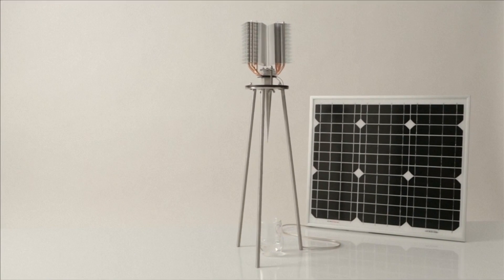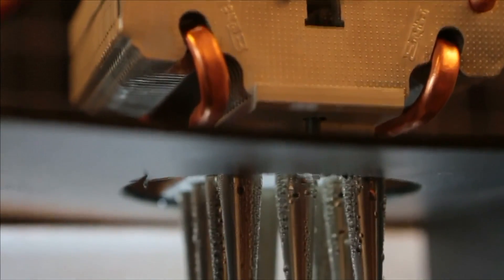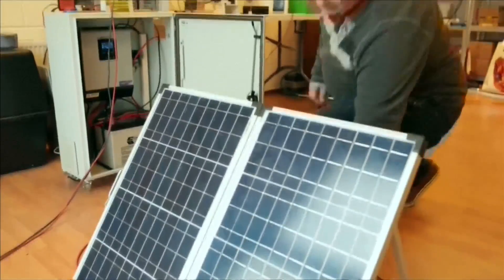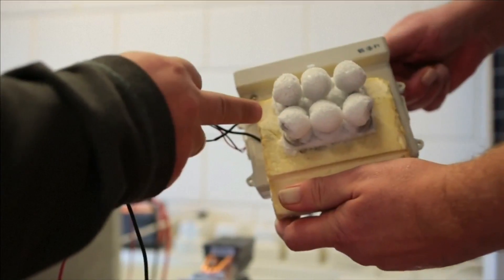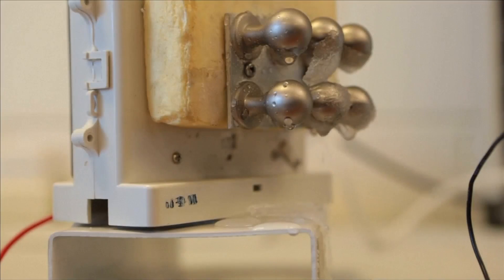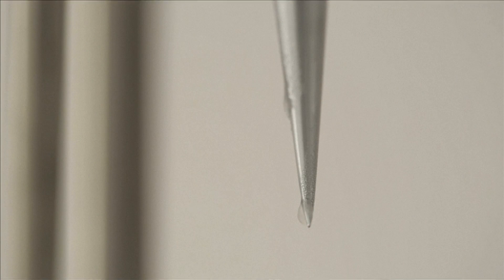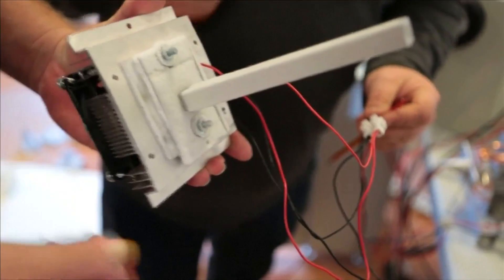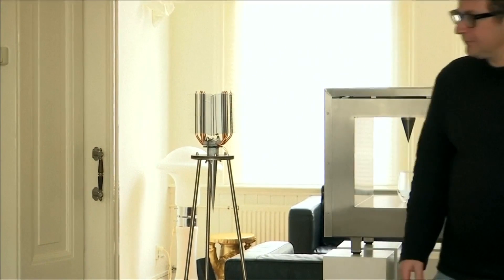A decades-long running solar-powered water maker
A Dutch artist and inventor develops a solar-powered water maker with no moving parts and says he expects it to run for decades. Roselle Chen reports.